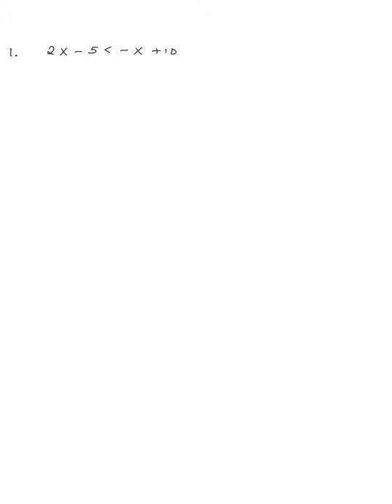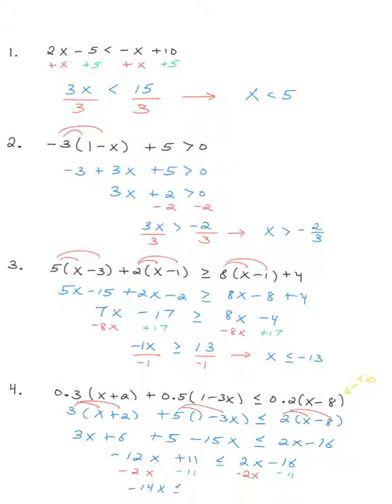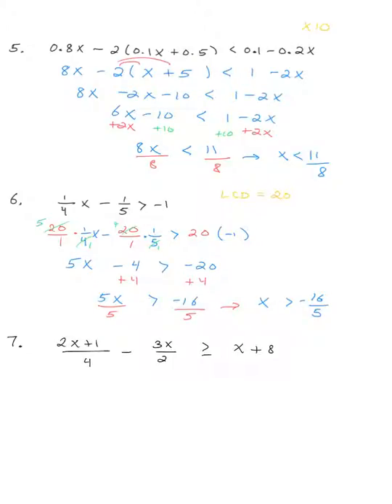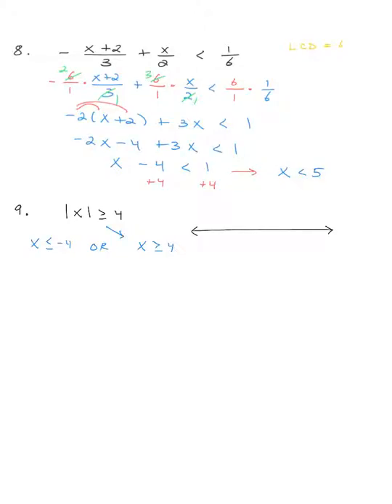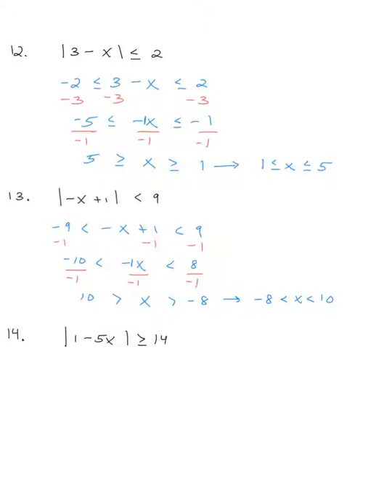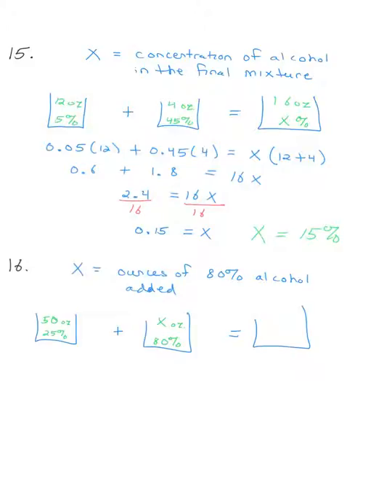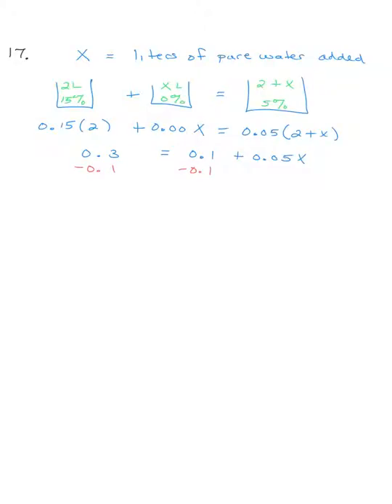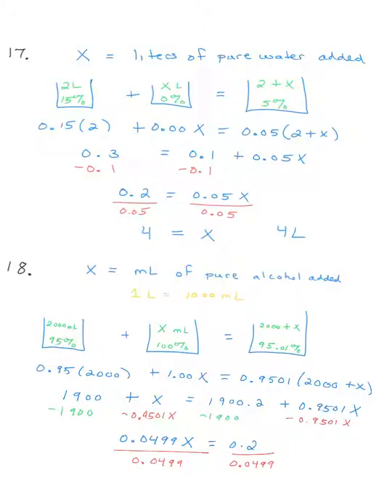Intermediate Algebra Homework 3 Answers